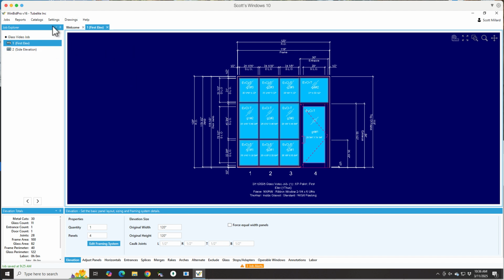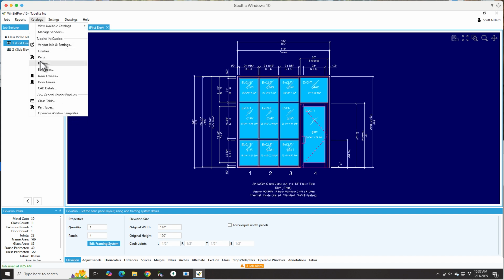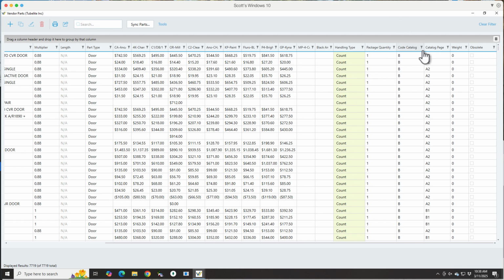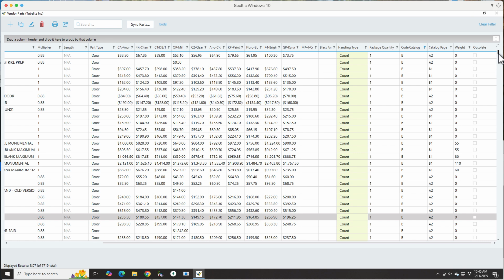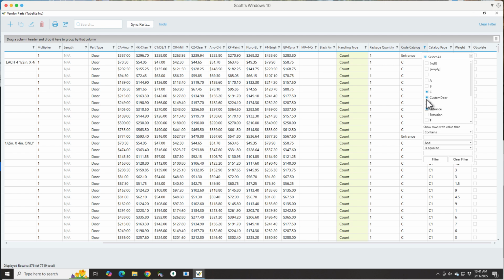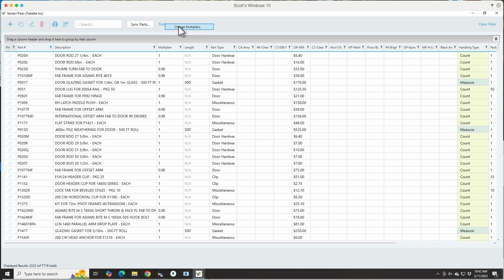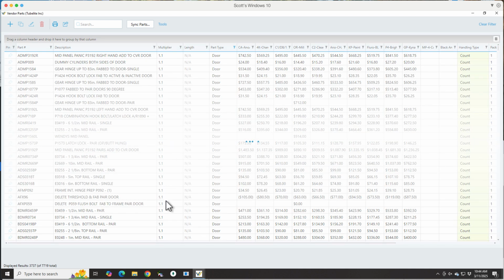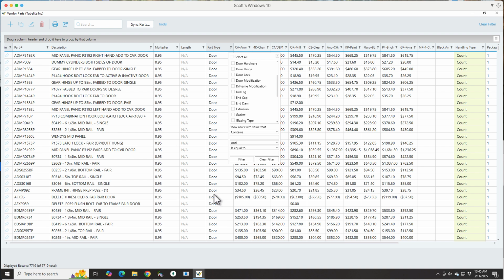Updating Multipliers in WinBidPro v16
Learn how to change and update your discount multipliers in a manufacturers parts list in WinBidPro v16.